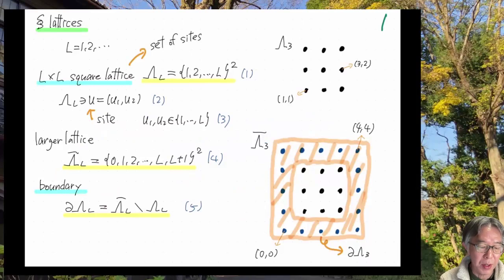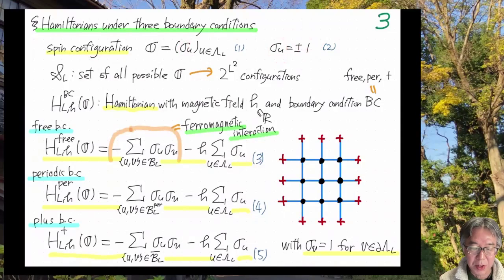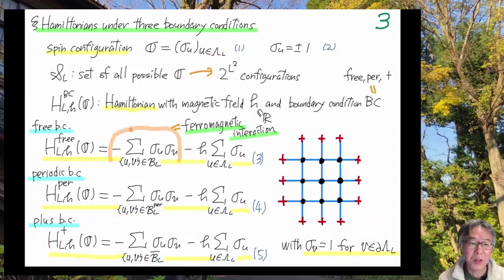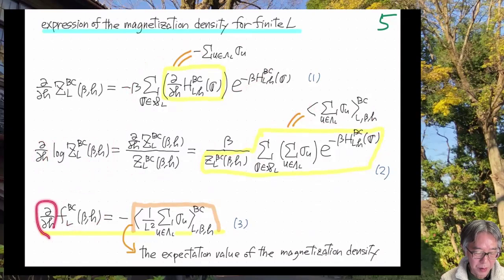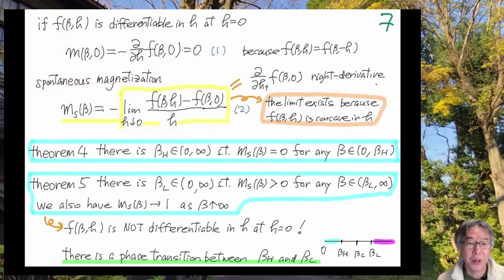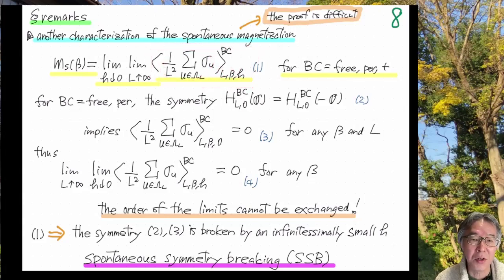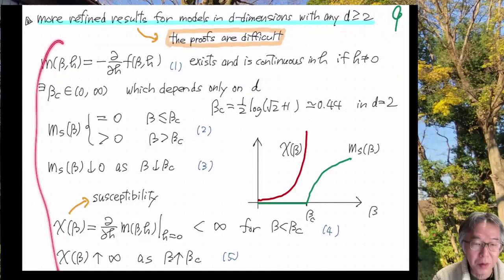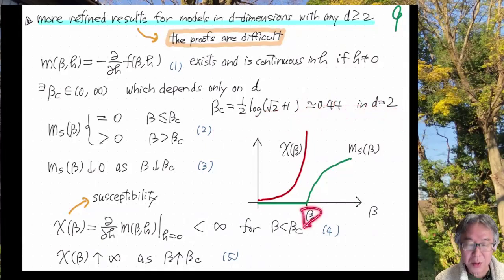ATSP / Phase transition in the 2D Ising model: 2 Definitions and main theorems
[Advanced Topics in Statistical Physics by Hal Tasaki]
Proof of the existence of a phase transition in the two-dimensional Ising model
2 Definitions and main theorems
Visit our web page for the full list of the present mini course, as well as PDF files of the slides: